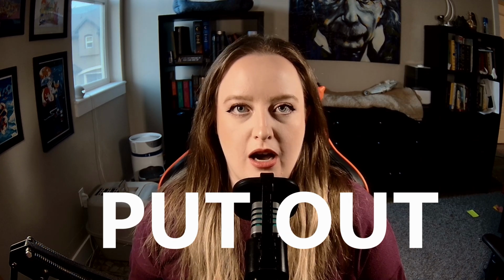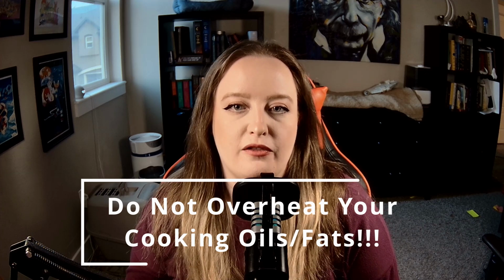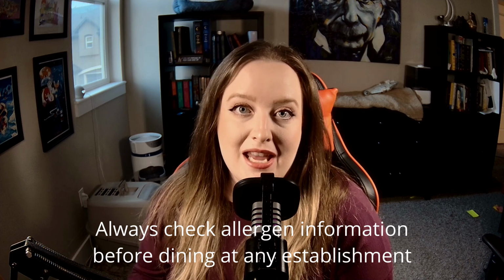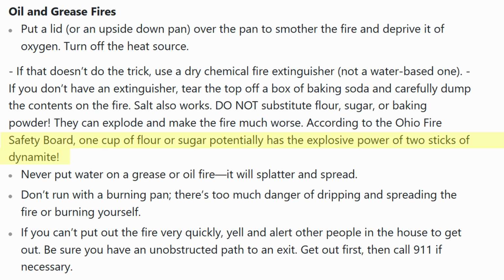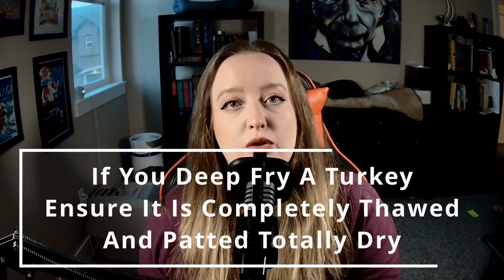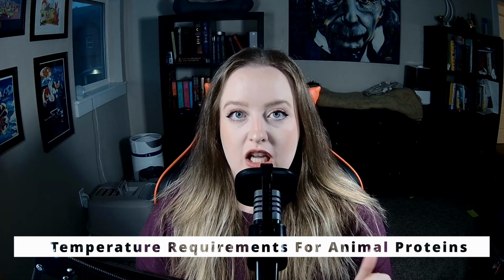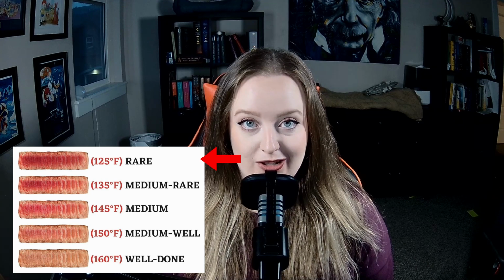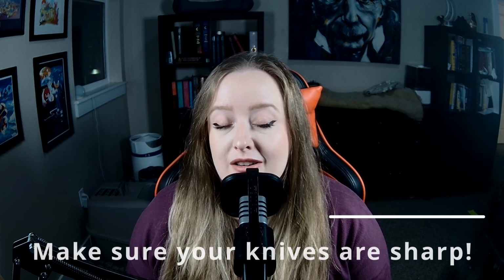How Not To Burn Your House Down This Holiday Season!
Adventurers, we're back at it again, but this time it's a little different. Today we're talking about kitchen safety! Just in time for the holiday season too! Did you know that 52% of house fires are cooking related! So we're going to talk about what to do in case of a grease fire, an oven fire, how to avoid food poisoning, and how to avoid kitchen injuries! This way you can stay happy and healthy this holiday season!

Chapters:
00:00 - Intro and Purpose
00:25 - Grease Fires (Girl Learns Not To Use Water On A Grease Fire The Hard Way - ImMadison)
03:15 - Oven Fires (Turkey Dinner Goes Awry With Oven Fire)
05:27 - Two Major Issues With Frying Turkeys (Boiling Springs FD and Orange County FD)
08:12 - Avoiding Foodborne Illnesses and Food Poisoning
10:12 - How To Avoid Injuries In The Kitchen
11:18 - Things I Recommend You Keep In Your Kitchen Year Round
12:38 - Outro and Final Thoughts